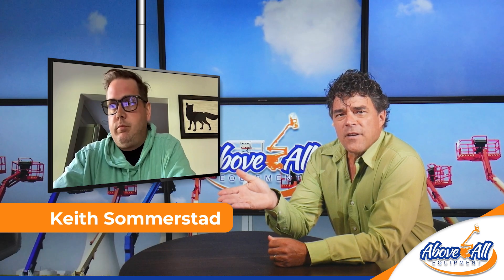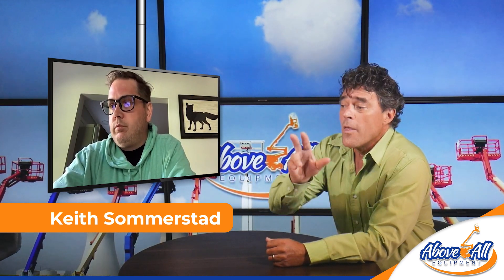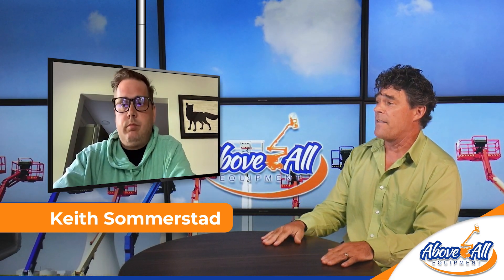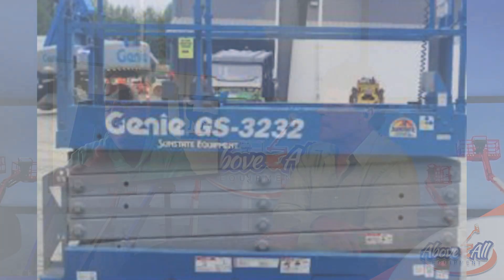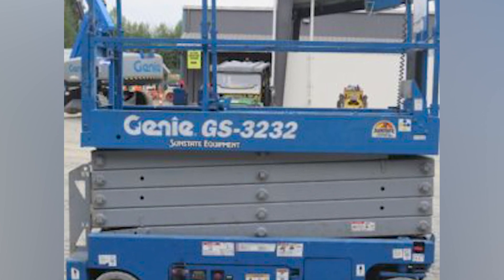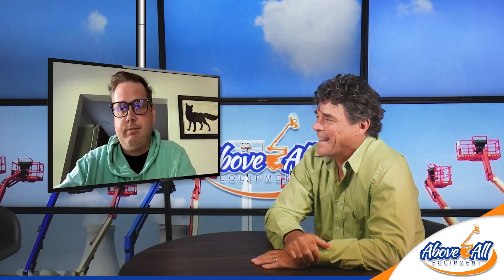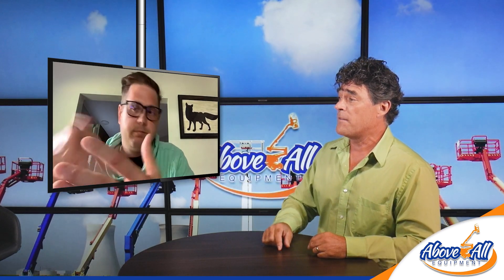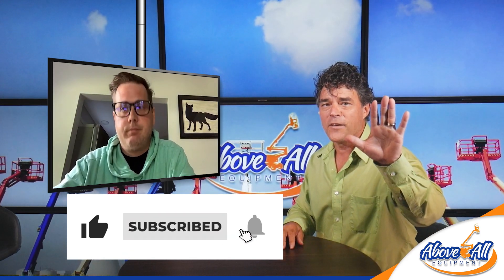Unlock New Heights in Construction with the GS 3232 Scissor Lift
🏗️ Looking for a reliable and efficient scissor lift? Discover the GS 3232 Scissor Lift—a perfect blend of height, compact design, and safety features! ✅

📏 32-foot platform height
🚪 Fits through standard doorways
🛡️ Advanced safety downriggers

Don't compromise; elevate your work with a machine that meets all your needs. Learn more and get this feature-rich scissor lift for just $12,950!